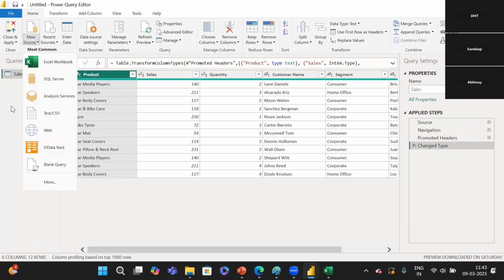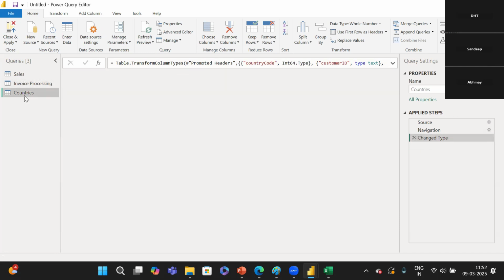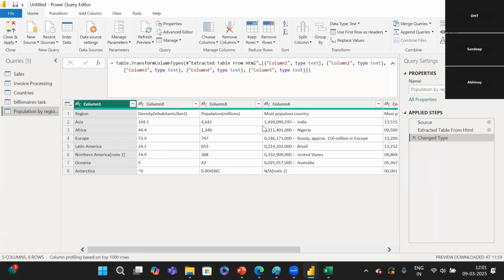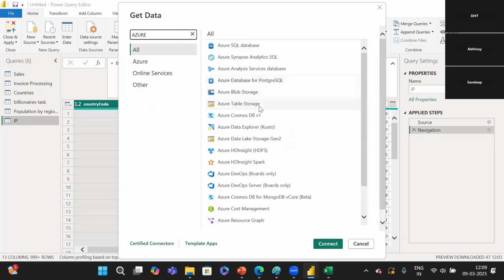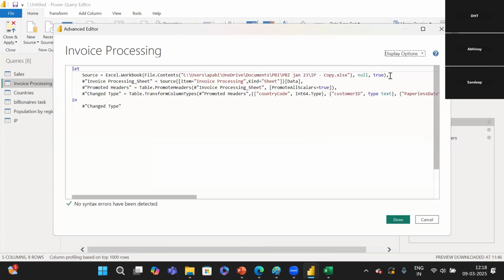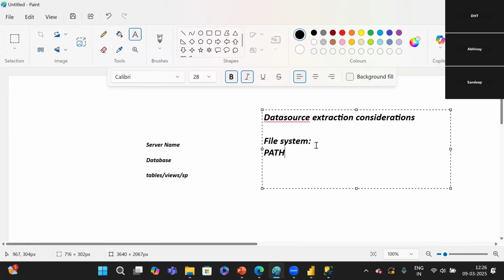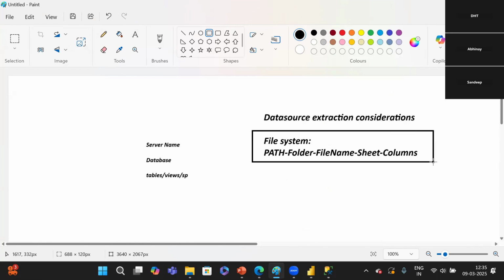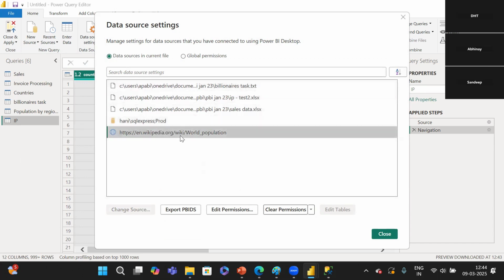Data extraction And Data Migration in Power bi | Leran Power bi From Zero To hero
@JOYATRESTECHNOLOGY provides best powerbitraining
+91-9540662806